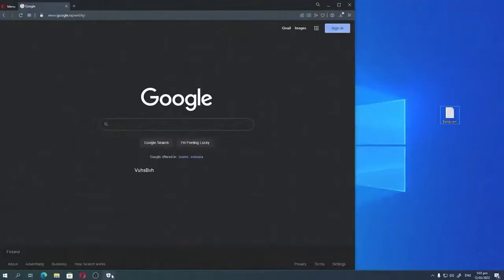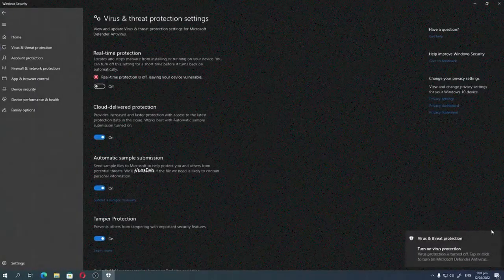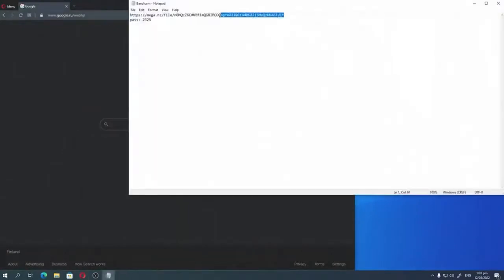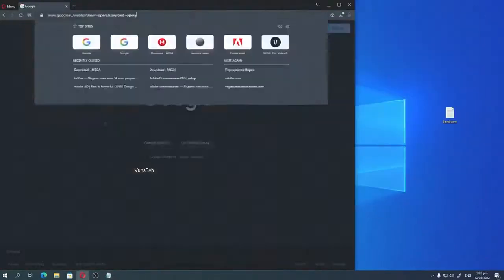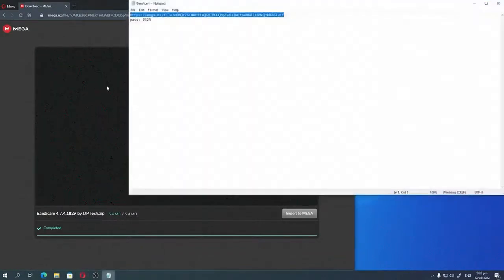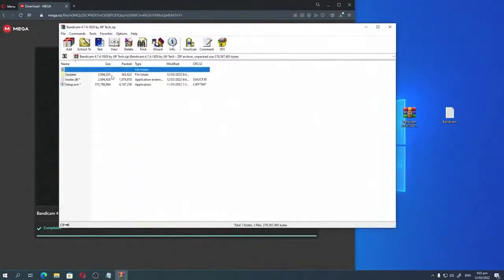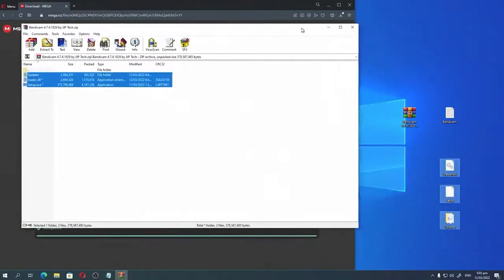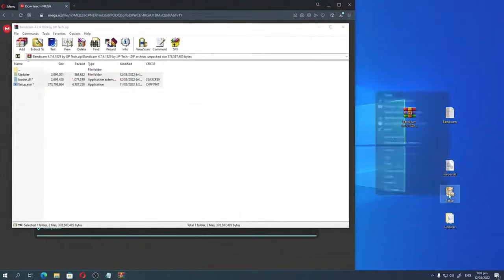BANDICAM CRACK FREE 2022 | TUTORIAL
PASSWORD: 1896

TAGS IGNORE:
bandicam crack download,
bandicam crack 2022,
bandicam crack download windows 10,
bandicam crack keymaker,
download bandicam full crack,
bandicam latest version crack download,
bandicam crack keymaker download,
bandicam crack file download,
cara download bandicam crack,